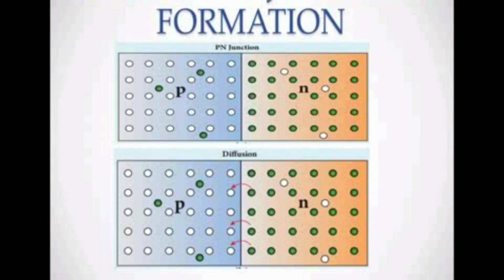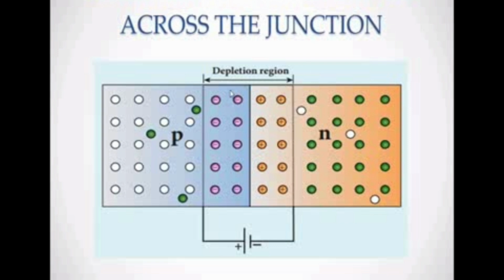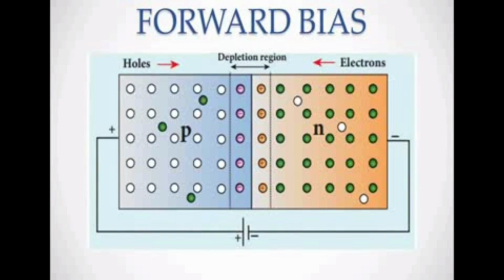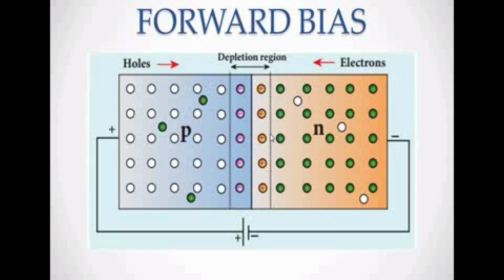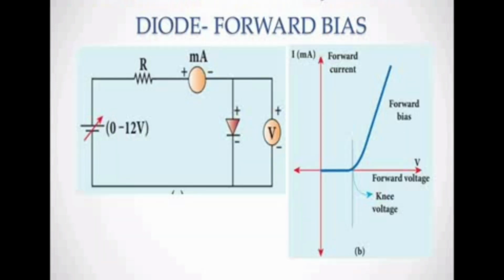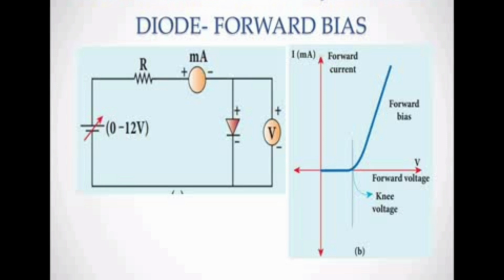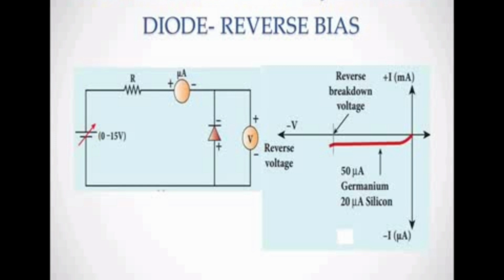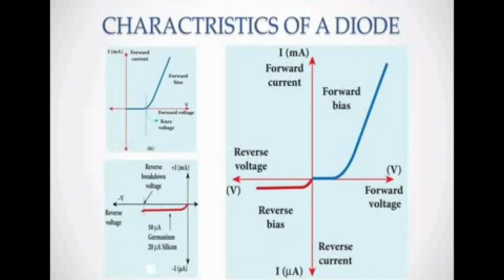potential barrier formation#pndiode forward,reverse bias#characteristic study of pn junction diode#